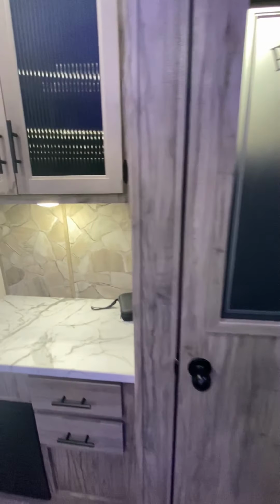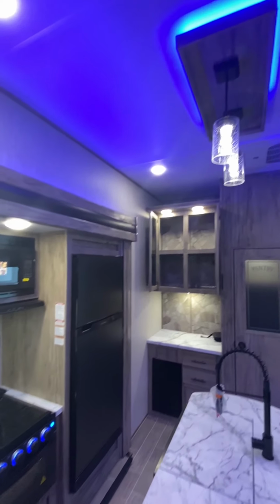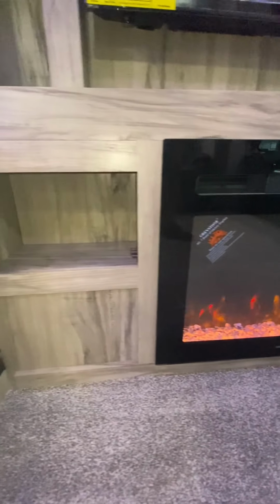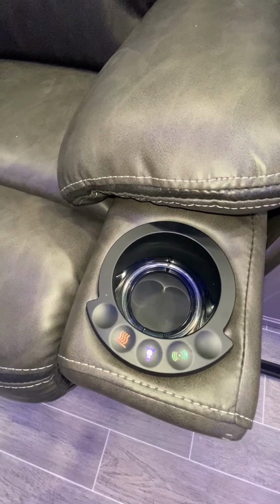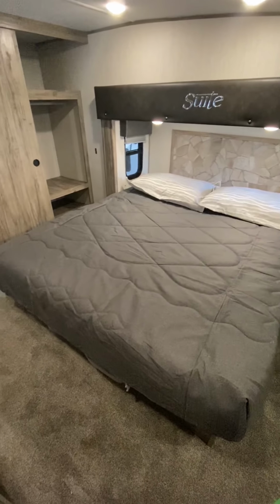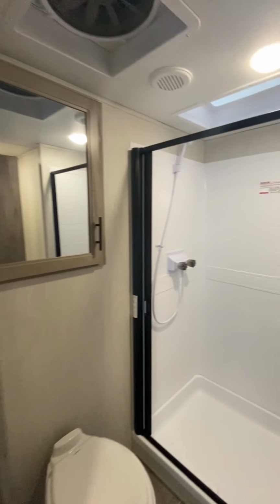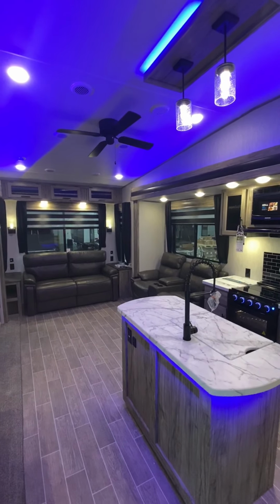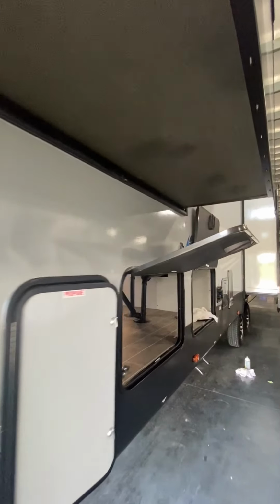Crazy 36k fifth wheel! 21 Arctic Wolf 3550 Suite QUICK Tour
Check out and see what $35,500 gets you, its INSANE!
2021 Arctic Wolf 3550 Suite Quick tour. Super fast walk through followed by showing off some of the crazy storage available! Make sure to sub it up for ya boy.

Elemental Protection Package (Not all items available on all models)
Limited Package (Not all items available on all models)
2nd 15K Air Conditioner in Bedroom
Large LED TV
Rear Travel Rack
Rear Ladder
Juice Pack

Specification Imperial Metric
Cargo Capacity 2,077 lbs 942.11 kg
Dry Weight 9,568 lbs 4,339.97 kg
Pin Weight 1,445 lbs 655.44 kg
Awning Size 15' 0" 4.57 m
Overall Height 13' 3" 4.04 m
Overall Length 38' 5" 11.71 m
Black Water Tank 35 gal 132.49 l
Fresh Water Tank 49 gal 185.49 l
Gray Water Tank 70 gal 264.98 l